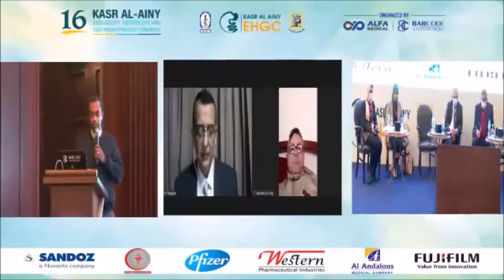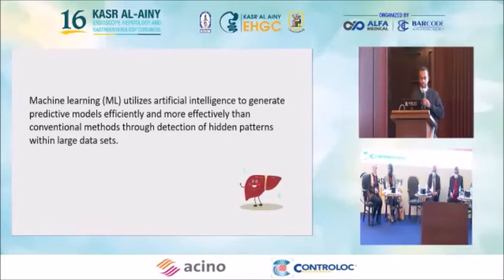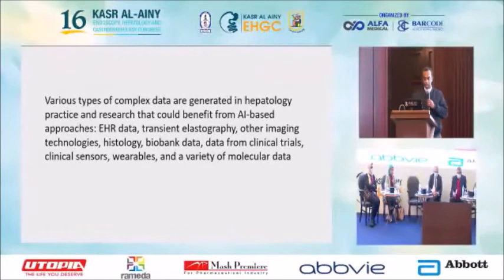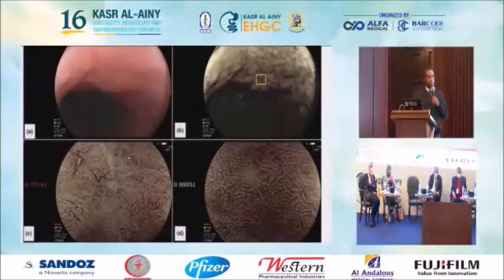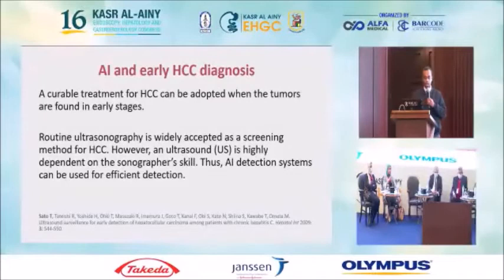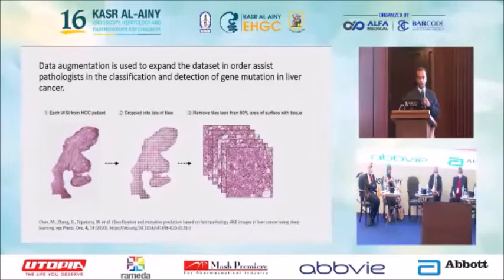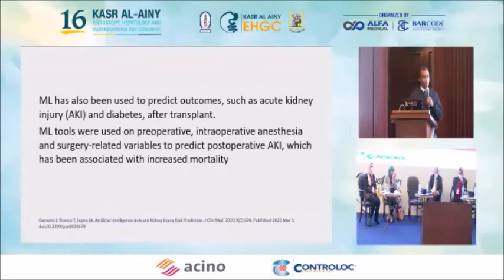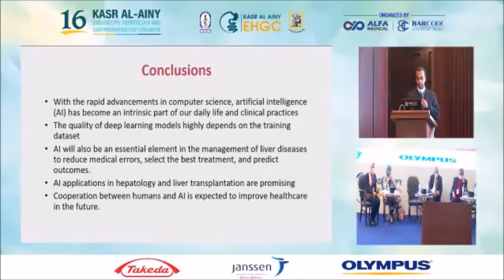Liver Transplantation Course: AI in Liver Tx - Ahmed Abdul-Ghani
This is a lecture in Liver Transplantation Course as a part from EHGC_2021​ , 16KA_EHGC​
Course Director: Prof. Sherif Megawer
Moderators: Abeer Awad - Ahmed Abdul-Ghani